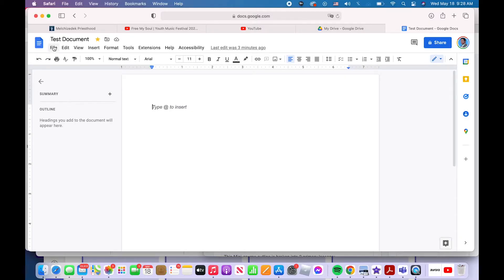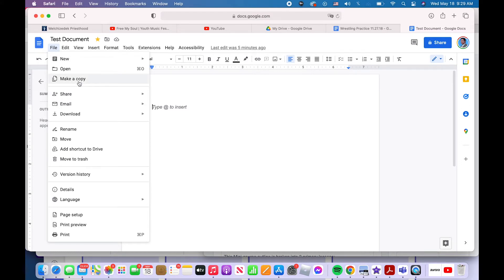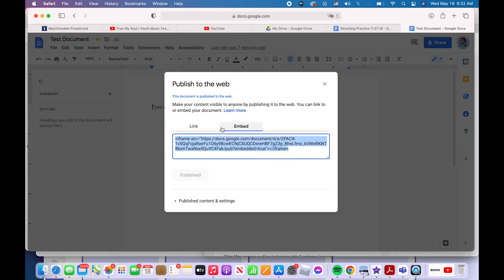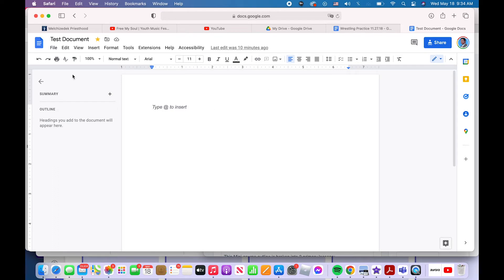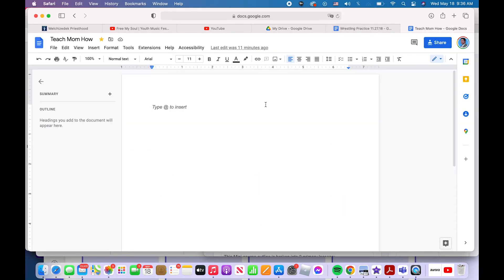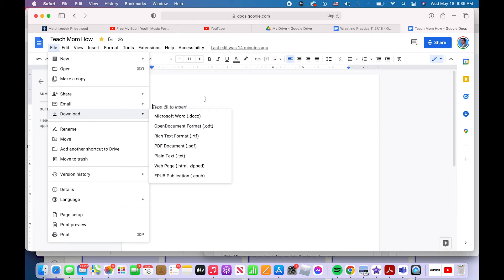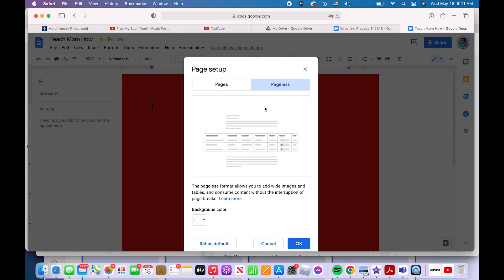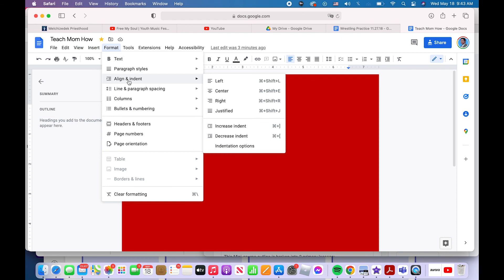Getting to Know the Google Docs File Tab | Google Docs Basics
In this google docs tutorial you will learn what every item does in the File tab on Google Docs.

Want to Skip ahead?  Click on the numbers to the left of the chapter that you want to skip to.

00:49:25 Create a New Document
01:09:20 Open a Document
02:06:07 Make a Copy fo Your Document or Duplicate a Document in Google Docs
02:31:22 Share a document in google docs
05:10:15 How to Email a Google Doc
05:48:01 How to download a google doc
06:49:05 How to change the name or rename a google document.
08:15:00 How to move or organize your document into another folder
09:26:17 Add Shortcut to Drive
10:11:07 How to delete a file in google docs
10:29:04 How to recover a previous version of your google doc
11:23:10 What does File Details Do?
11:41:12 How to change the language of a google document.
12:02:00 How to setup the page or customize the age in google docs.
12:59:00 How to print a google document.